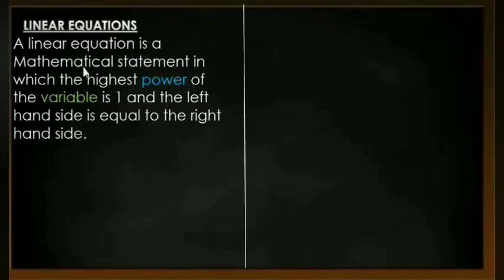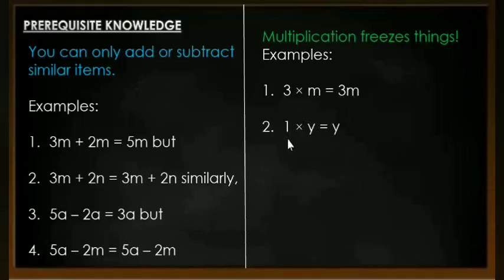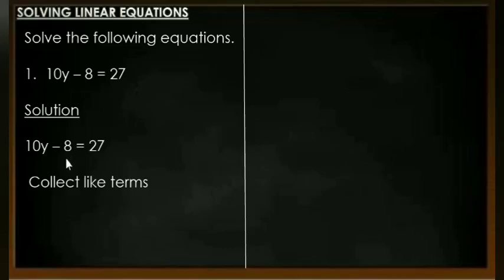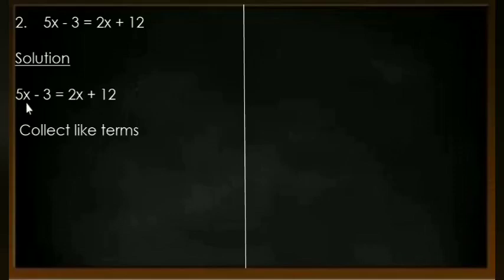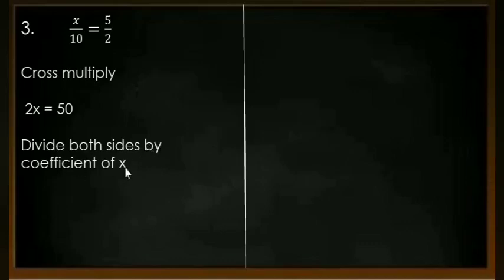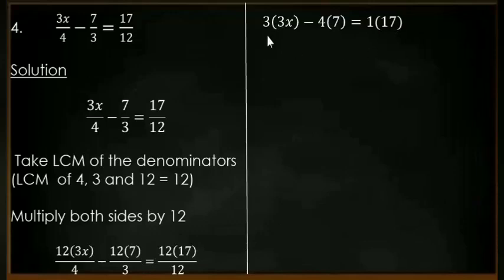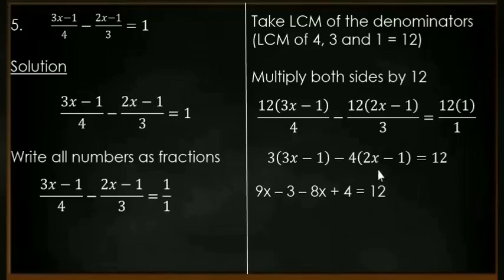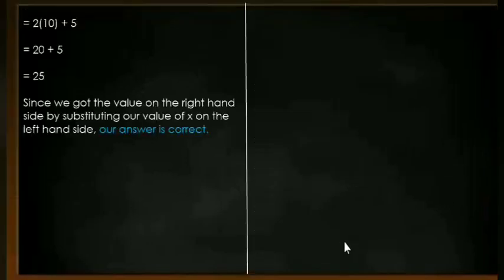Easy Steps to Solve Linear Equations Beginner’s Guide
Welcome to Success Hub Media! 🎓 In today’s video, we dive deep into solving linear equations—a fundamental skill for algebra and beyond. Whether you're a student, teacher, or just brushing up on your math skills, this comprehensive tutorial will guide you through solving linear equations with ease.

In This Video, You Will Learn:    What is a Linear Equation? Understand the basics and the role of variables.    Solving Techniques: Master the step-by-step methods to isolate variables and solve equations accurately.    Examples & Practice: Follow along with clear, detailed examples and practice problems to reinforce your learning.    Avoid Common Pitfalls: Learn how to recognize and correct common mistakes in linear equations.